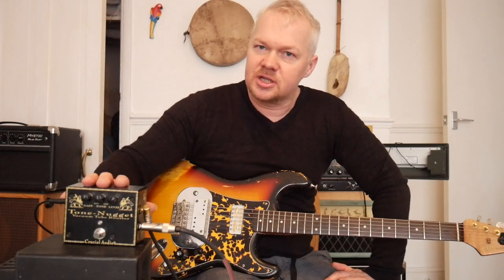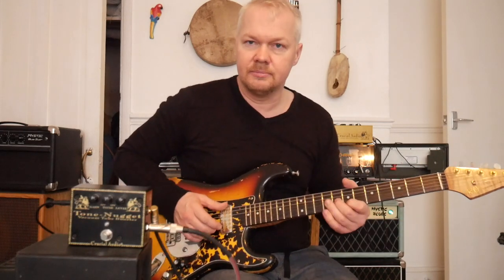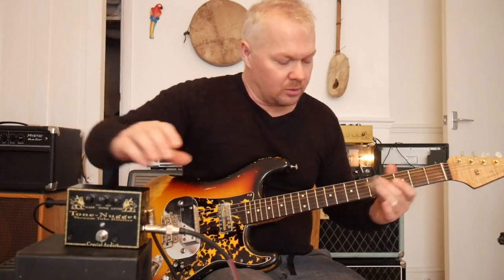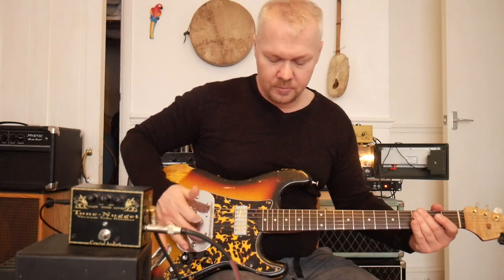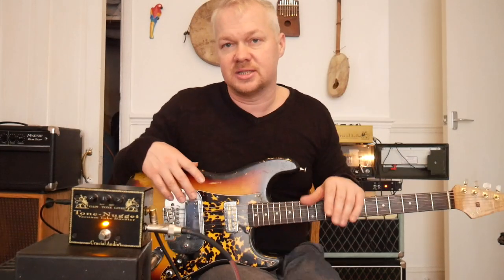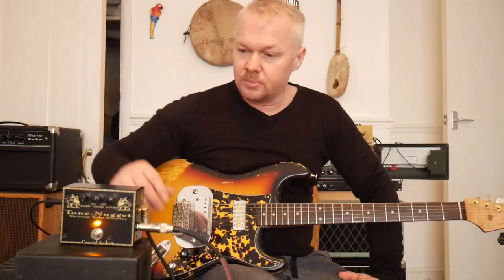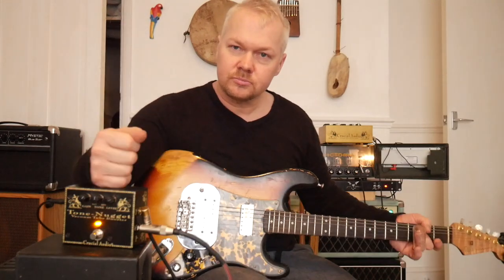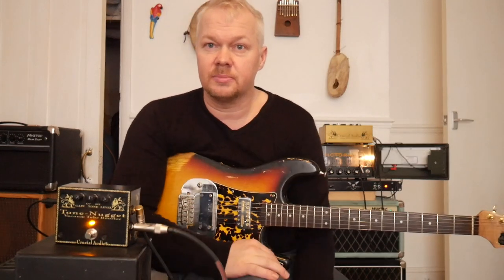Crucial Audio - Tone Nugget demo - Coodercaster - Ry Cooder TONE